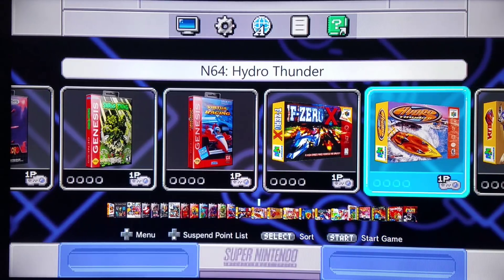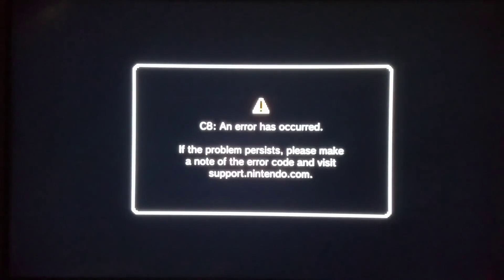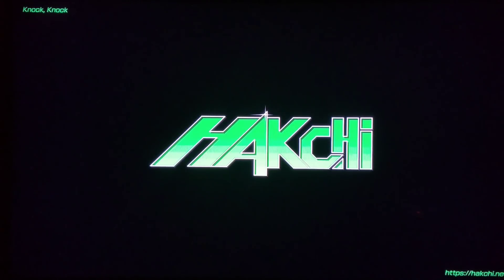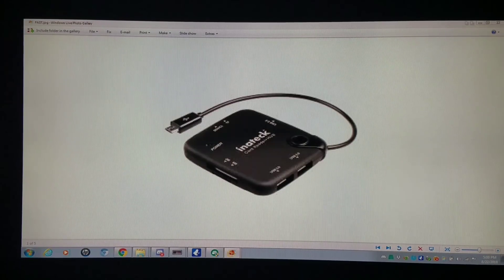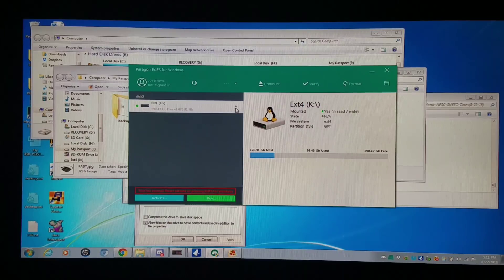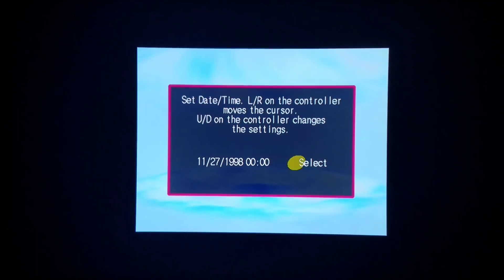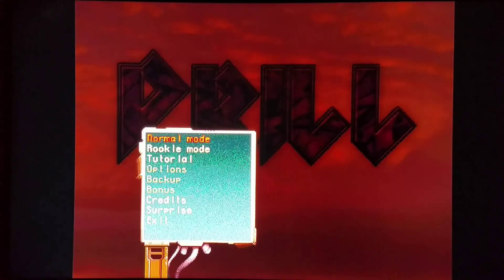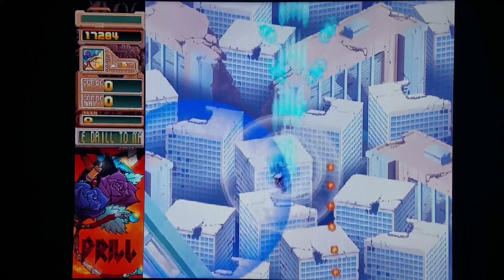SNES Classic - C8 Errors Be Gone! Fastest USB-HOST!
Enjoy:)  Personal thanks to madmonkey (helping with No C8 Error Deterrent), TheWez1981 (helping test C8 solutions and finding a magic and safe number!), and gpstar (hardware configuration testing:)

One of the most annoying things one can encounter on their Mini is a C8 error, especially on shutdown!  There are many variables as to why these errors occur, such as too many games in a directory, slow OTG and/or USB device, ui shell taking too long to exit, etc.  But, they are mostly harmless.  If you get a C8 on shutdown, you may simply toggle the power switch back to on, then off again...to get the system to shut off.  The only real side effect of C8 on shutdown is that system settings reset, such as Demo Mode being back on if you had it disabled, etc!  Save states, of course, are fine!